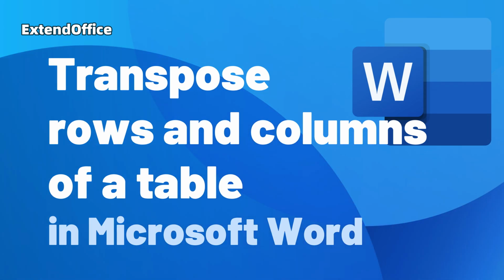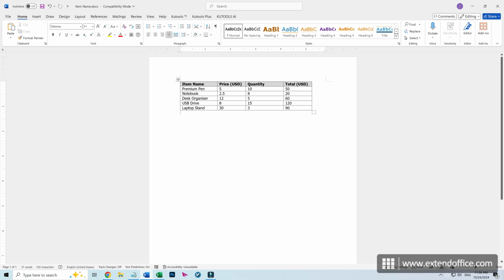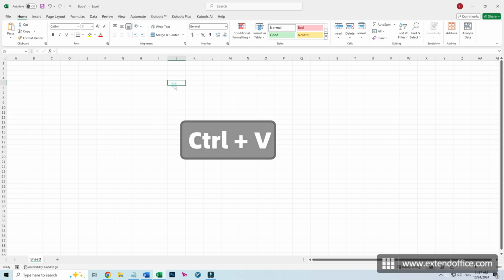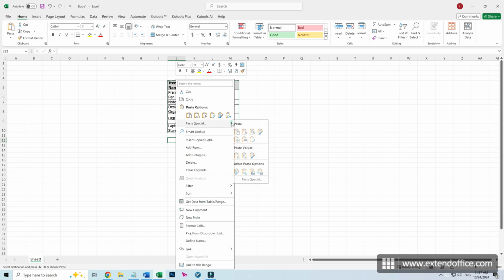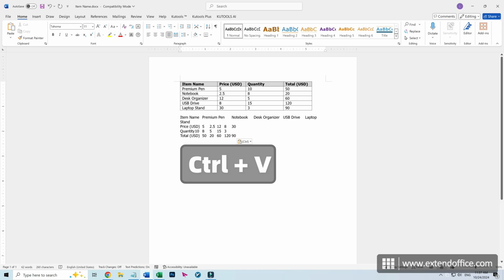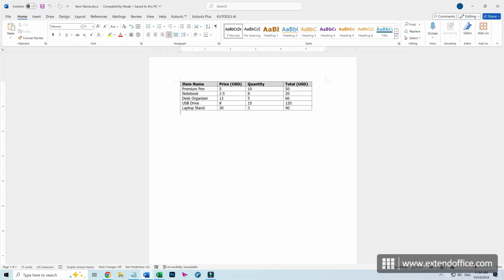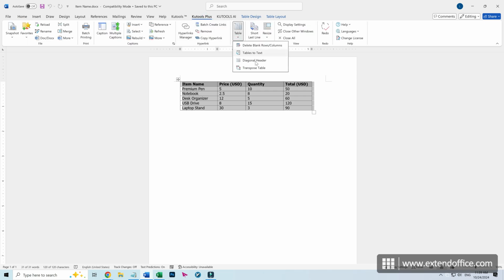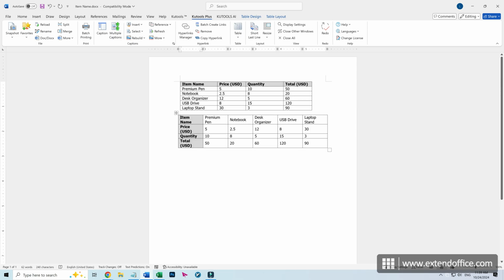Transpose rows and columns of a table in Word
There may be times when you need to switch the orientation of your table in Microsoft Word, transposing rows into columns and columns into rows. This can be particularly useful for reformatting data to improve readability or to meet specific document requirements.

In this tutorial, we will show you how to transpose rows and columns of a table in Word, providing you with a step-by-step guide to rearrange your data quickly and efficiently.

0:00:00 INTRO
0:00:03 Using Paste Special options in Excel
0:00:55 Using Kutools for Word in one click